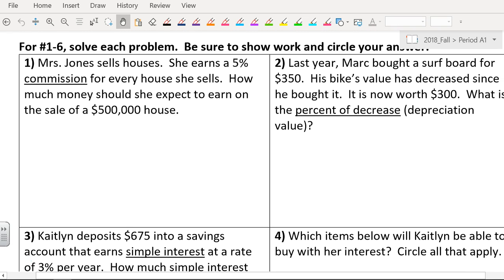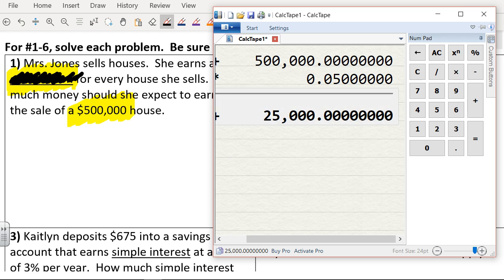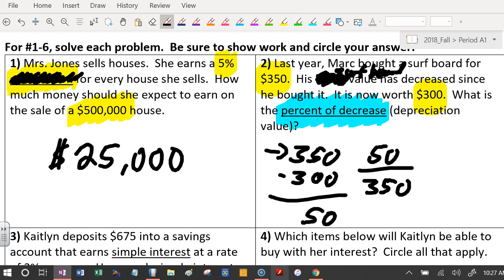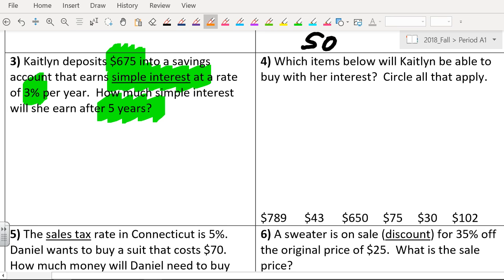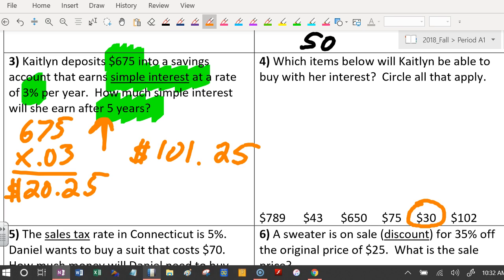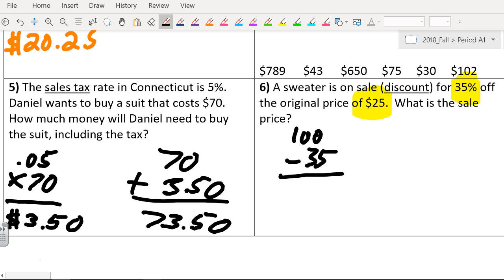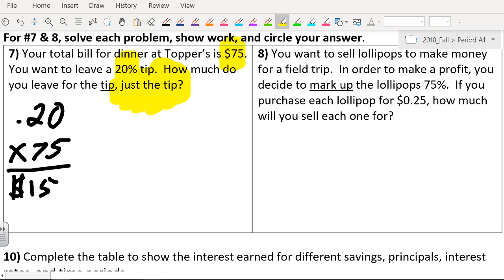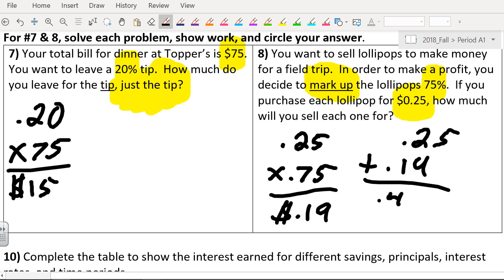Math 7- Period A1- Topic 4 Review